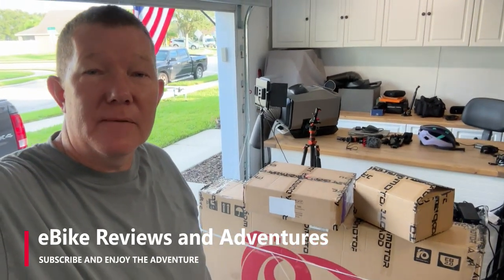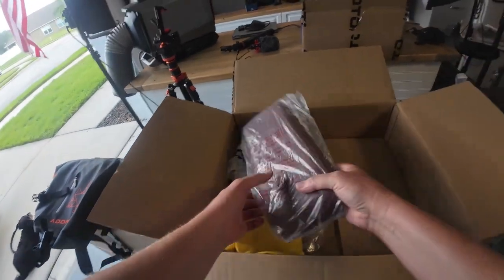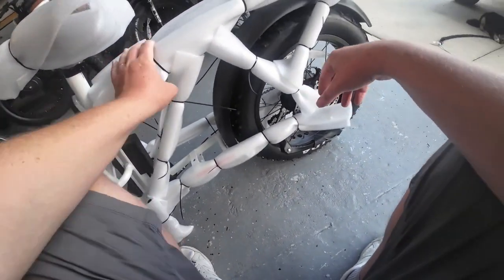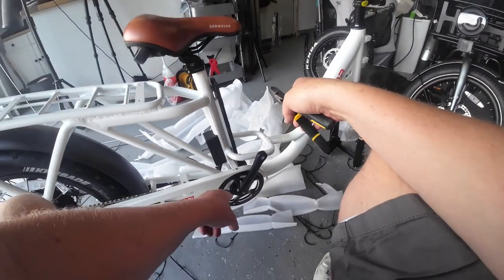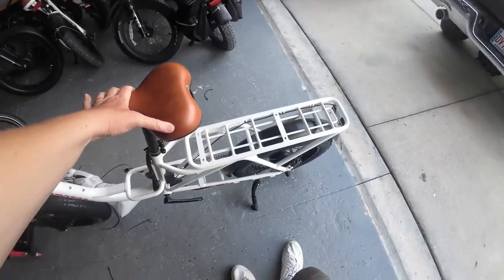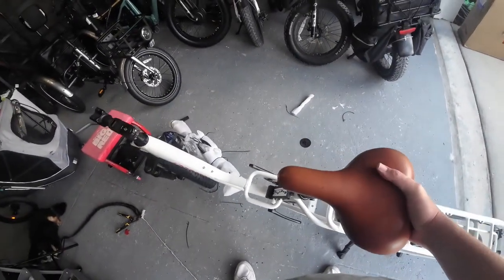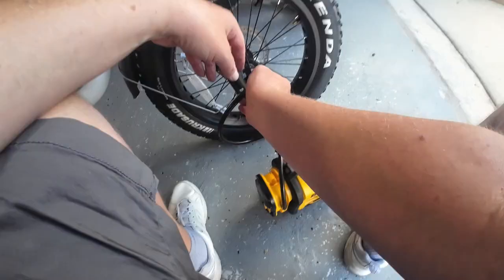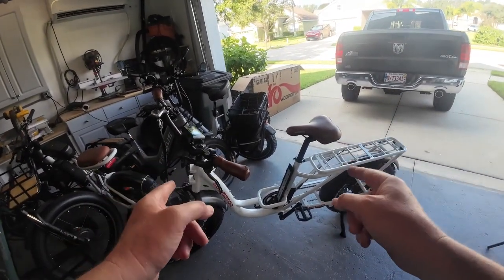Cargo eBike Unboxing | Addmotor M-81 With Front Suspension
This is the Addmotor M-81 Cargo eBike unboxing.

E-BIKES

ACCESSORIES

SAFETY

COMFORT

TOOLS

EVERYTHING ELSE

VIDEO EQUIPMENT